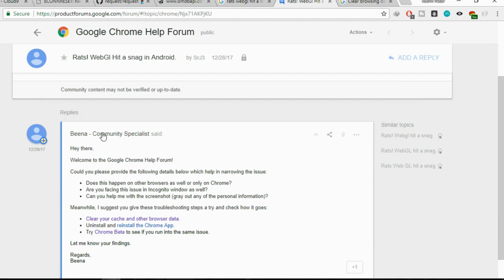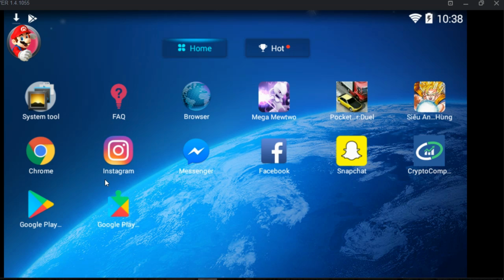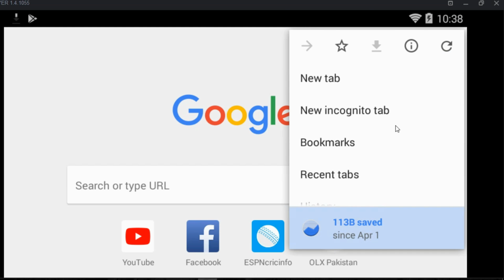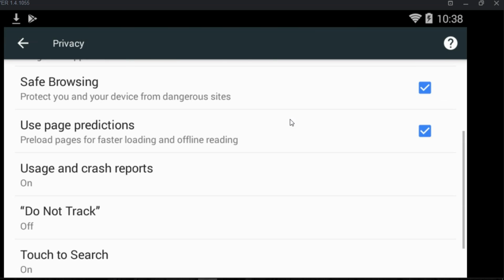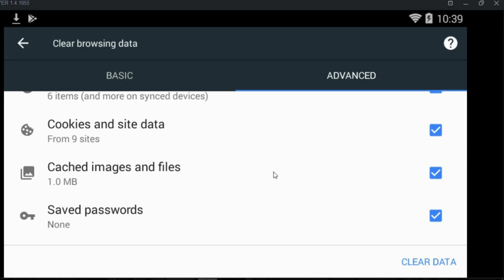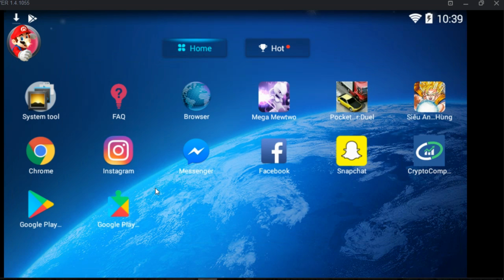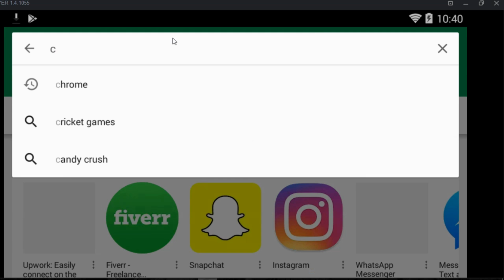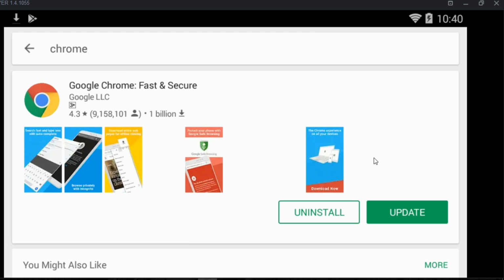FIX RATS WEBGL Hit a Snag on Chrome in Android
Learn to FIX RATS WEBGL Hit a Snag on Chrome in Android